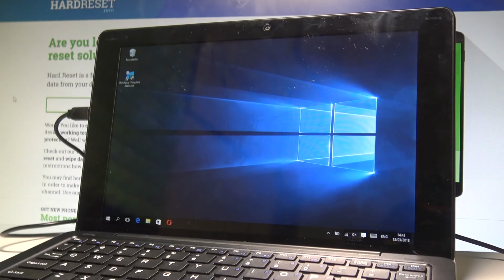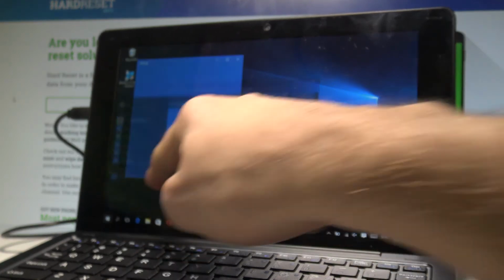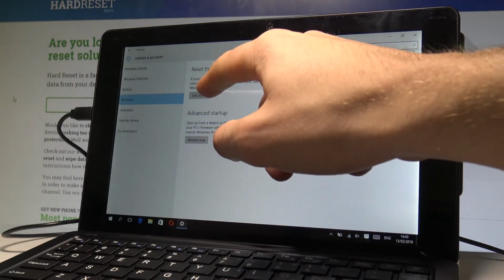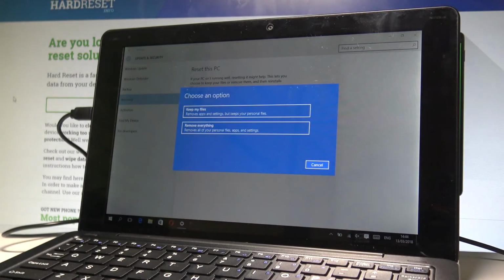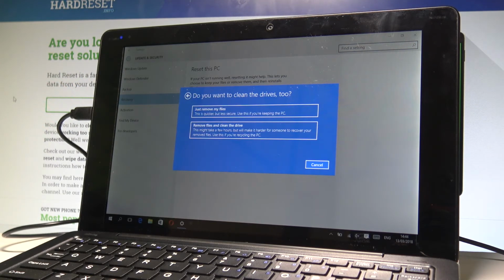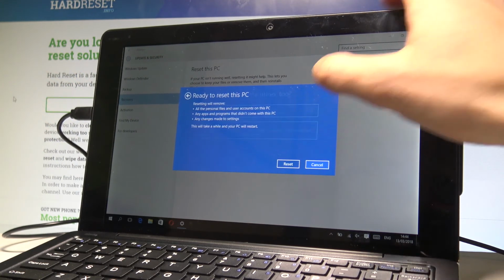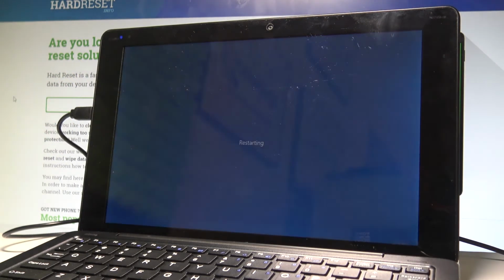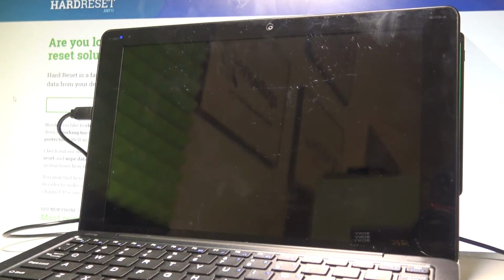How to Factory Reset KIANO Intelect X2 HD - Reinstall Windows / Format |HardReset.Info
Use the Windows settings in order to accomplish the hard reset operation by reinstalling system. It will fix your device. The KIANO will be running faster and the device will erase all data, settings and personal apps. We also recommned to perform master reset before selling the deivce in order to erase all personal information from your tablet. After the operation you will be able to configure your KIANO Intelect X2 HD due to your needs.

How to hard reset KIANO Intelect X2 HD? How to factory reset KIANO Intelect X2 HD? How to format data in KIANO Intelect X2 HD? How to wipe out KIANO Intelect X2 HD? How to master reset KIANO Intelect X2 HD? How to restore Windows in KIANO Intelect X2 HD? How to erase everything in KIANO Intelect X2 HD?